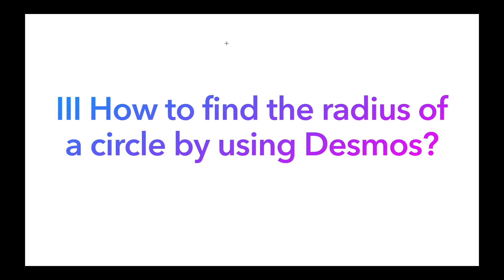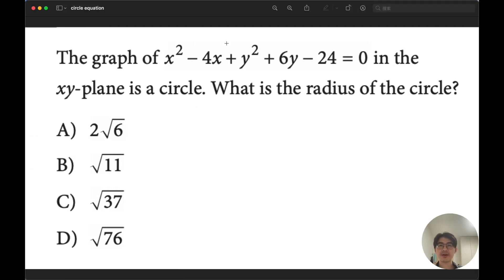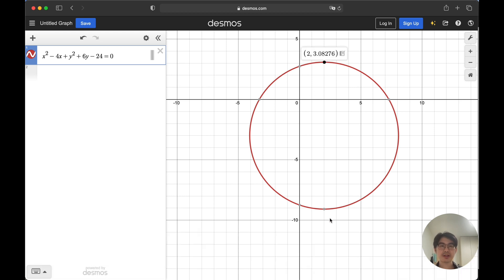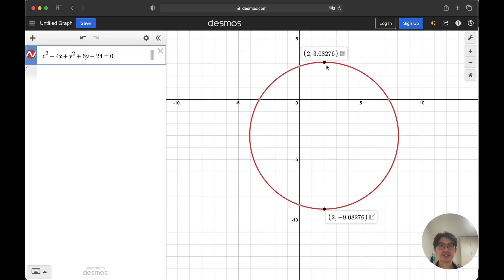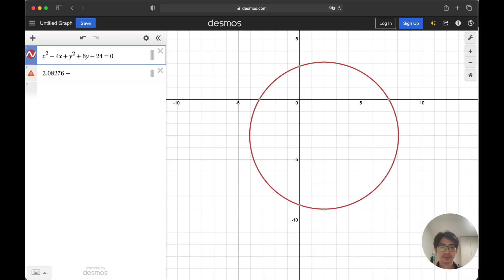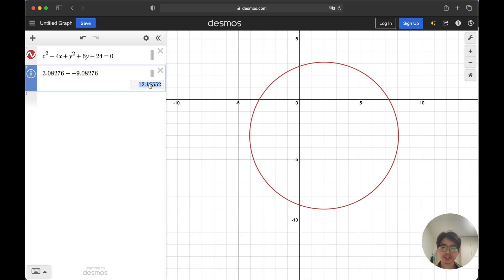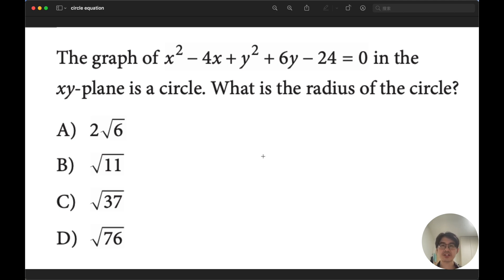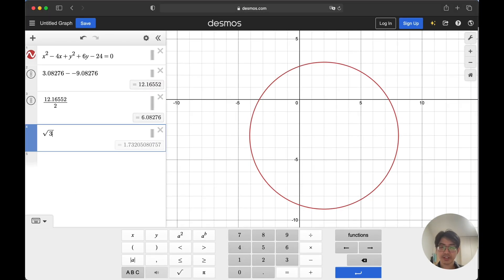III How to use Desmos to find the radius of a circle?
Tutorial on the use of Desmos in DSAT math sections (III)
How to use Desmos to find the radius of a circle?